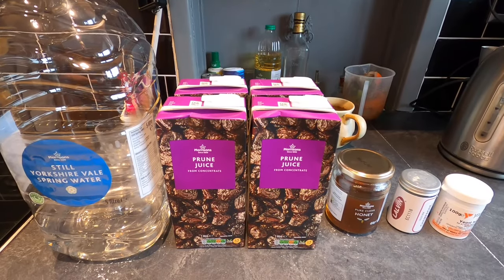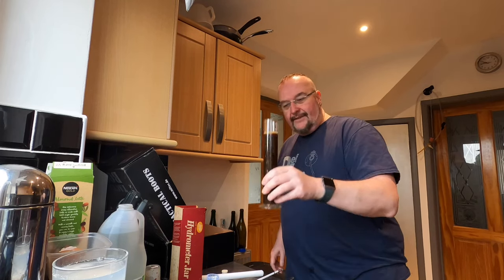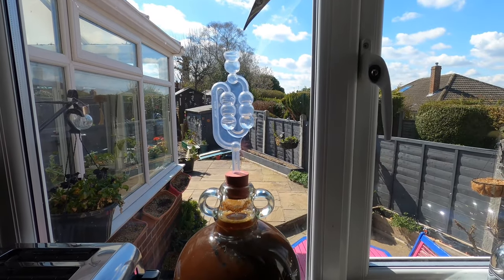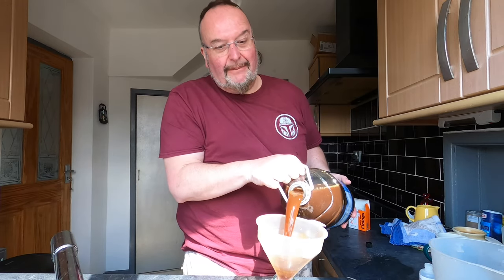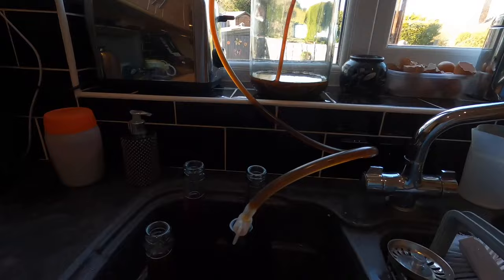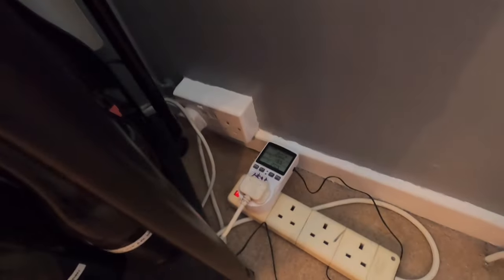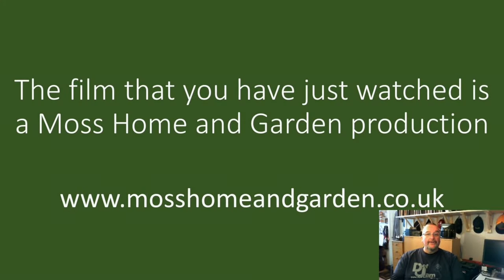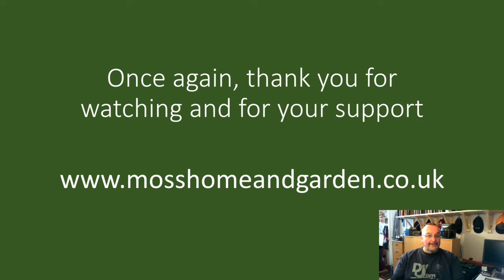Making A Prune Melomel, 7.6% ABV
Hey folks, in this film I make a prune melomel using prune juice from concentrate and honey. A melomel is a wine that contains both honey and fruit.

This melomel is made using the ‘turbo’ method (as in turbo ciders) by using prune juice from concentrate instead of actual fruit.

This is a very simple recipe, which simply involves adding the prune juice into a demijohn, followed by the honey, which can either be tipped straight in or melted in hot spring water, which is my preferred method.

The yeast used was Lalvin EC1118 champagne, sparkling wine and cider yeast.

Fermentation was fast and furious, lasting 3 weeks. After this I attempted to clear the melomel with ClearIt wine finings from Youngs, but they didn’t have much of an impact, so I ended up bottling it cloudy.

After conditioning the wine for 2 weeks I opened it to find a nice sparkling melomel with a powerful red wine scent. The melomel tasted very unusual for a wine, it was much more tart than I had anticipated and was something in flavour like a sour beer or a lambic. It was not unpleasant to drink, just different.

The warning with this brew is however portion control. I drank approximately 600ml and it did have a laxative effect (enough said). My wife drank 150ml and felt not effect at all, so that’s worth keeping in mind if you decide to make a brew with prune from concentrate.

Apart from the after effect, I did enjoy the drink and this hasn’t put me off of future prune brews, cheers folks!